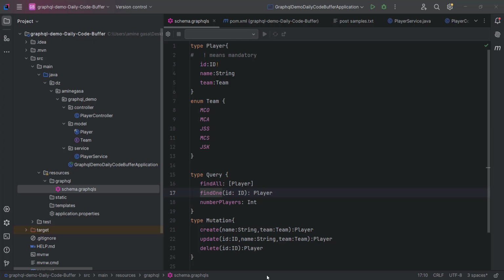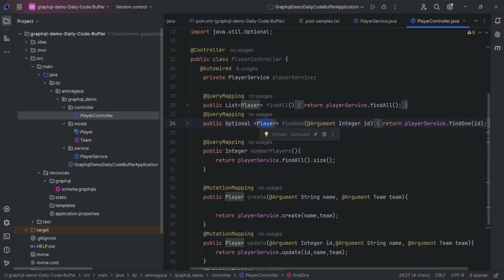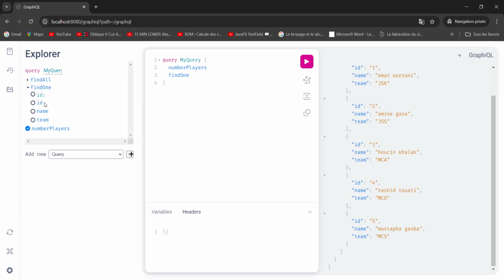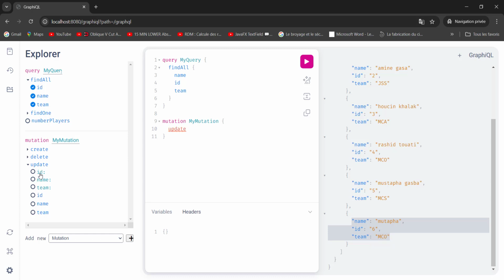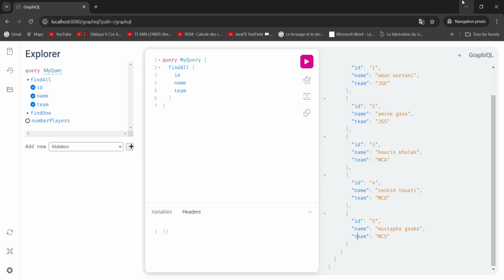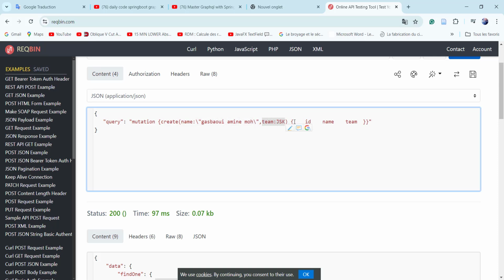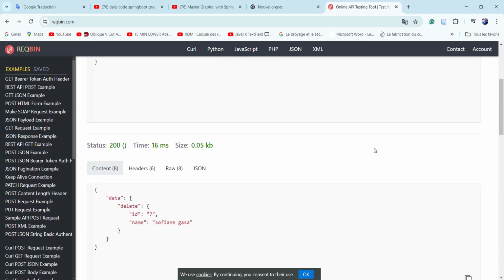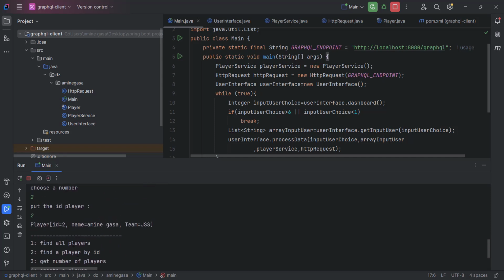Interact with Spring Boot Graphql 💻 using Http Post🌐 request 🔥🔥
in this video, I show you how you can interact with the Spring Boot GraphQL project through HTTP POST request. this project performs all CRUD (Create, Read, Update, Delete) operations upon player class, first, we try to take a quick look at the project, interact with the ends point through graphiql dashboard, and finally using HTTP POST requests.

time codes:
0:00 - An overview of the spring boot graphql project.
1:49 - Interacting with graphiql dashboard.
5:58 - Interacting with the project using HTTP POST request.
10:06 - quick overview using Java console mode for the next video presentation.